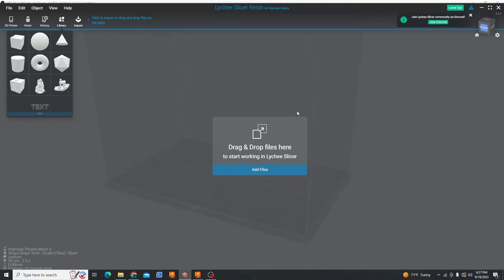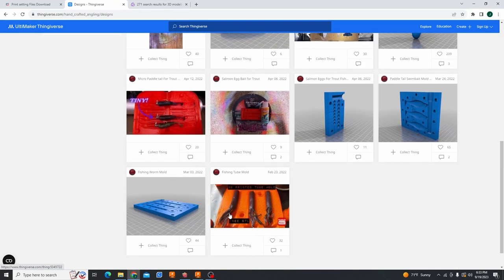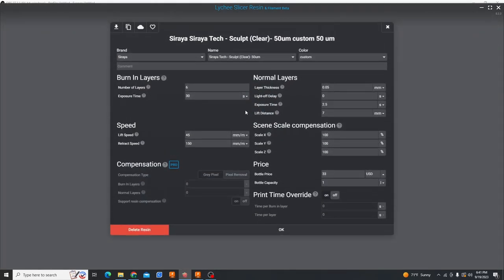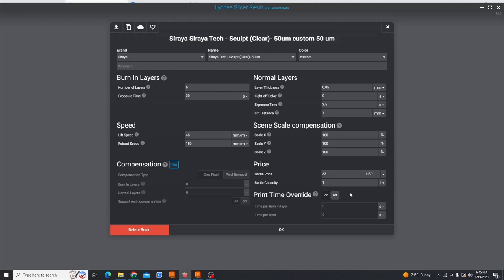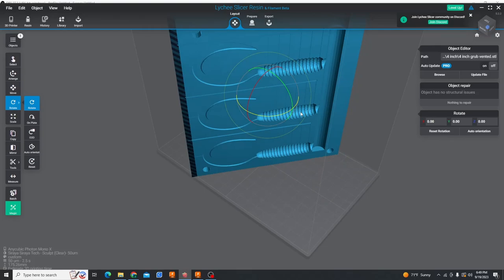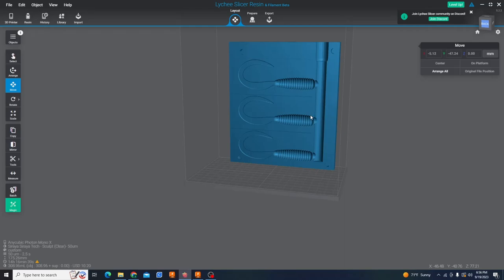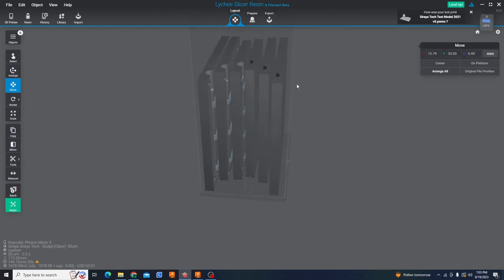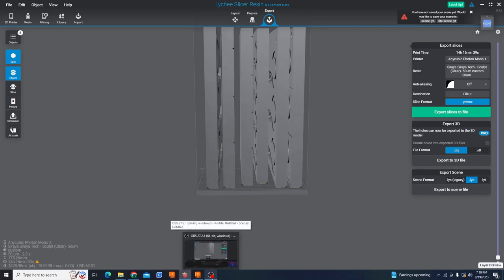3D Printing Soft Plastic Lures The Ultimate Beginners Guide: Part 2 The Computer Side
This is part 2 of a multi part series on resin 3d printing your own soft plastic lure molds. In this part of the series we go over where to get 3d printable molds from and how to get the files ready to resin 3d print. In part one we went over the basics of resin 3d printing and why it is such a good tool for making soft plastic fishing lures. I make many different soft plastic lures for my YouTube channel that are all available for FREE for all to make. I want to give the knowledge on how to make these lures available to everyone! Even though my molds are free to download they are useless if you don't know how to make them. That is why my goal for the series is to take someone who has no knowledge of 3D printing and make them able to 3d print their own molds.

The resin we use in the video is siraya tech sculpt.
The Printers I recommend are the Anycubic Photon Mono X and the Elegoo Saturn.

Enjoy and go catch some fish!!!
WARNING!!: Molten plastisol is very hot and can cause burns. Don’t Touch it Breath it in drink it or do any other stupid idea you may have. Please be careful and follow proper safety procedures. I am not responsible if you hurt yourself.